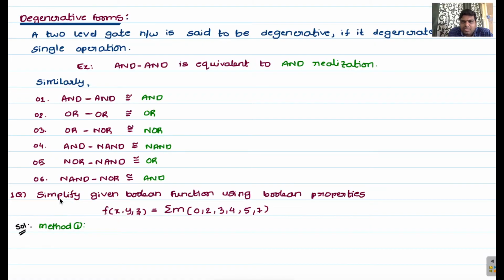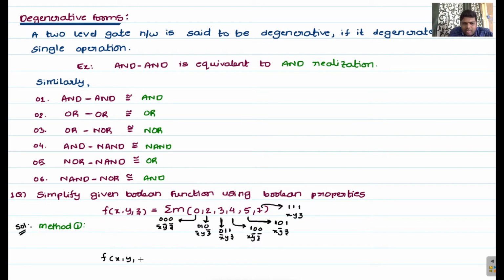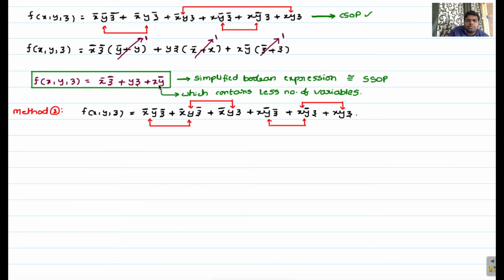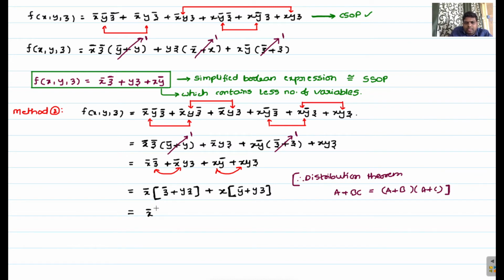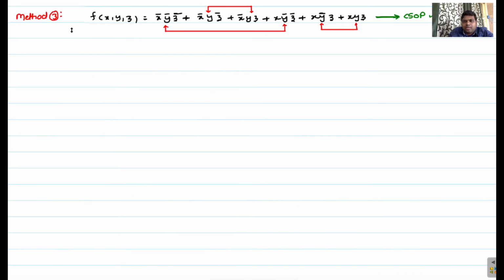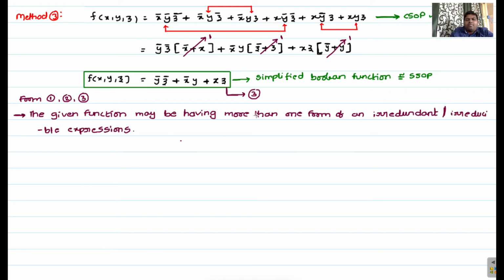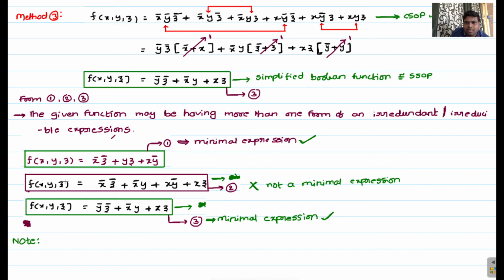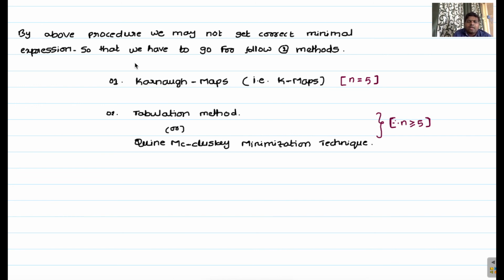Digital Electronic Circuits-7/C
DEC Lecture-7/C